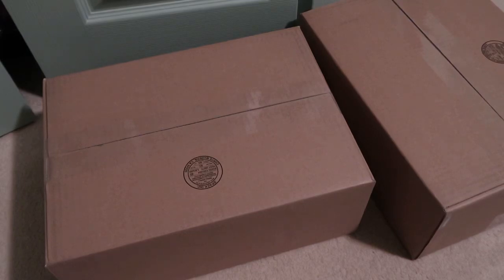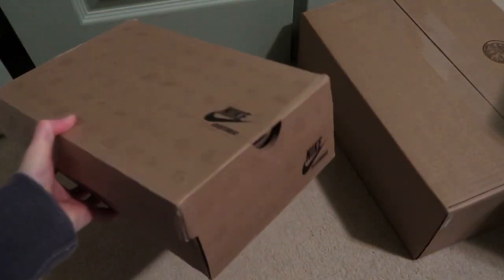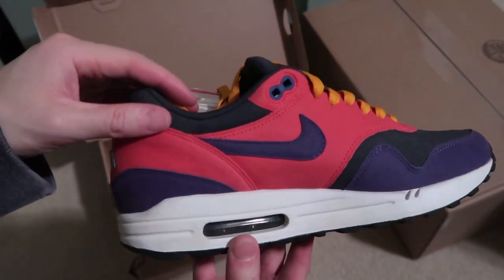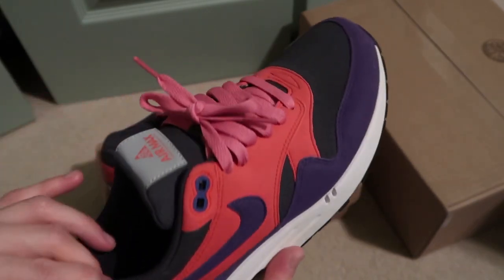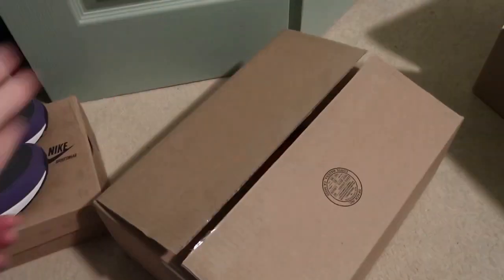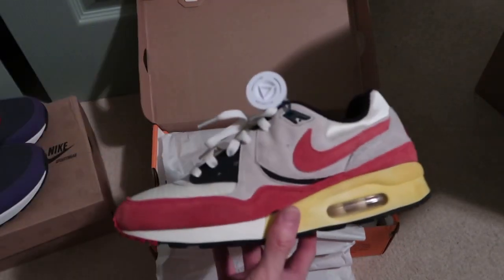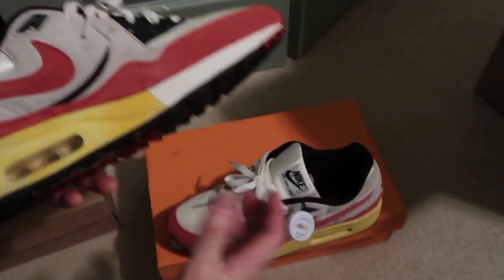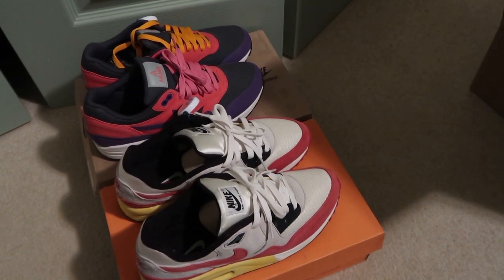NIKE AIR MAX 1 X ACG + AIR MAX LIGHT VINTAGE QS SNEAKER UNBOXING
Grabbed both from ebay for a steal.